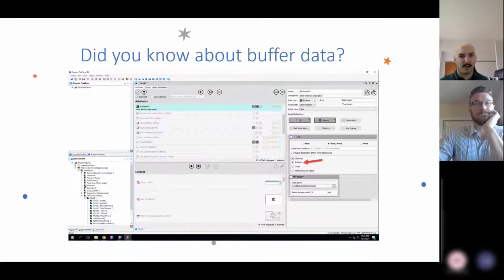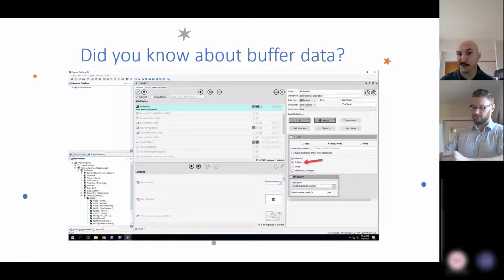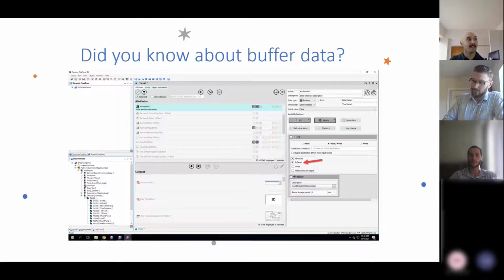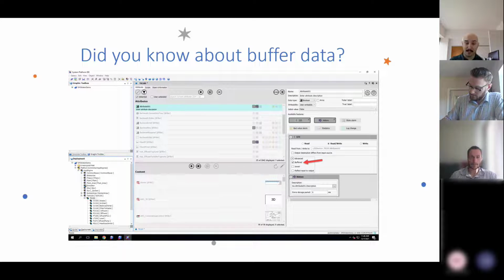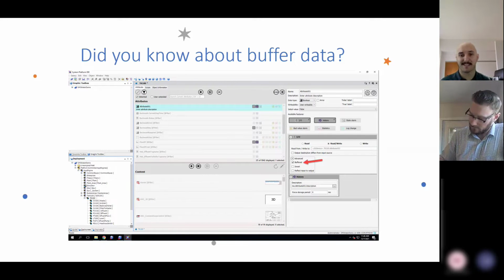Did You Know About Buffer Data in AVEVA System Platform? | Santa's Bag of Tips & Tricks 2022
In this video, we dive into the powerful feature of Buffer Data in AVEVA System Platform. Discover how Buffer Data allows you to handle situations where data throughput exceeds the scan rate of your Communication Driver. By enabling this feature, you can align and collect sequential data points in order, ensuring data integrity and avoiding data loss. Learn how Buffer Data can enhance your data management in AVEVA System Platform.